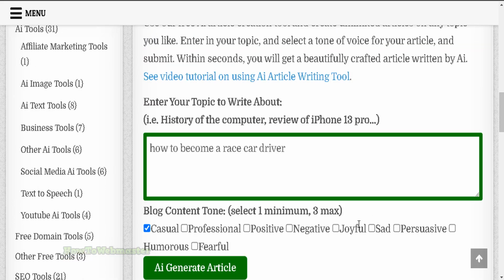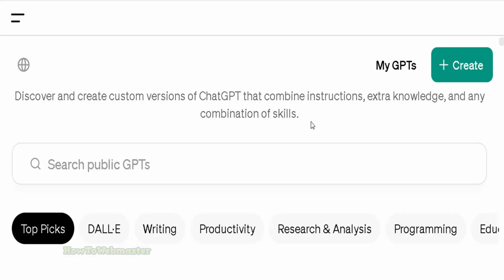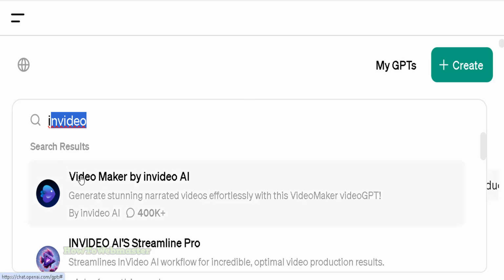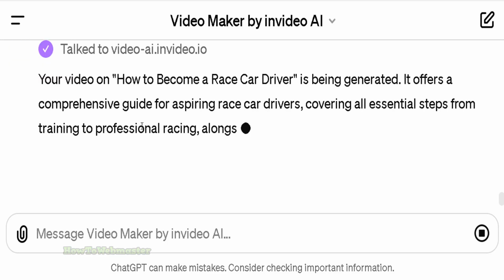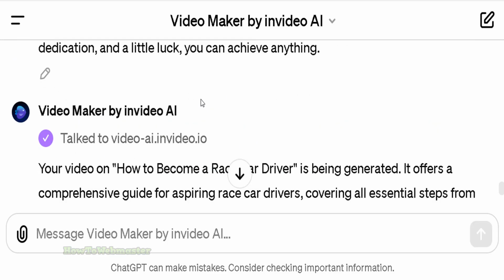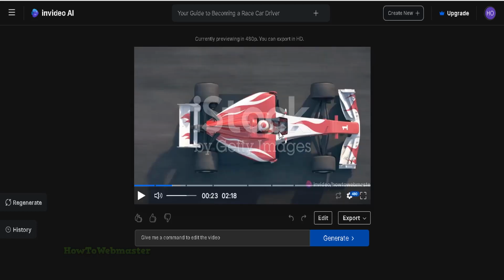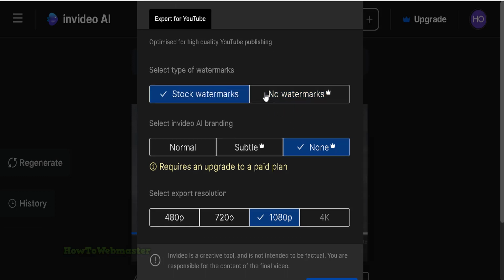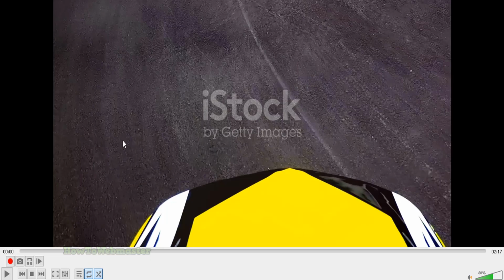How to Use Text-to-Video Generator With OpenAi ChatGPT - inVideo Review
Learn how to use chatgpt to create text-to-video with Ai using the invideo ai GPT. Even though the video generation uses stock footage, but it contains high relevancy and cool transitions with Ai voiceover.